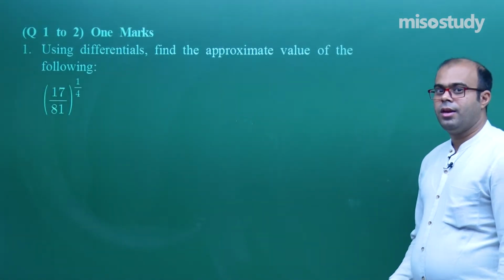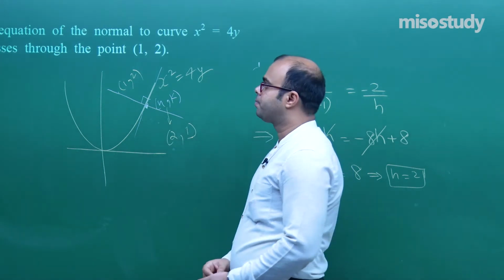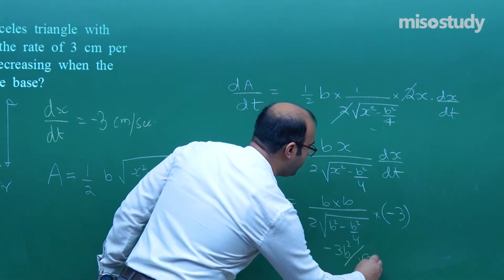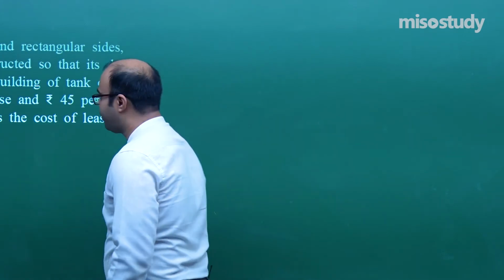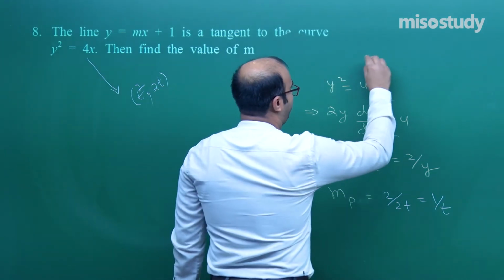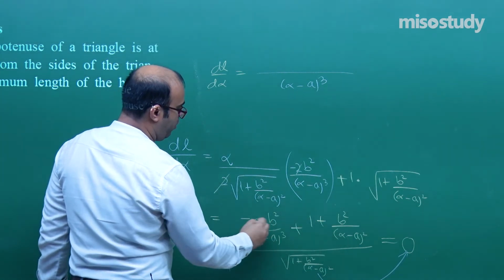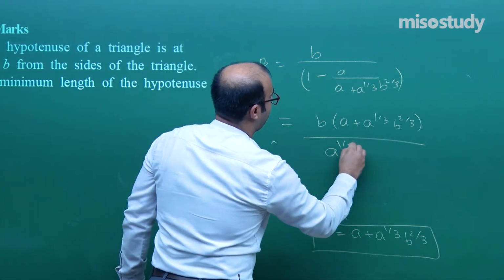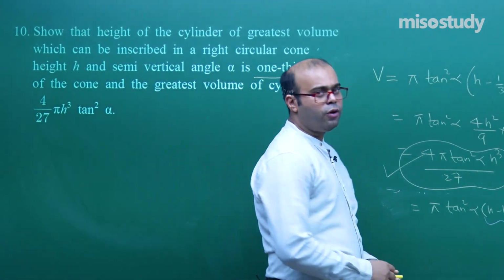CBSE 11&12th Mathematics | 22. Application of Derivatives | CBSE Pattern Question Exercise | In Eng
1. HD Video Lectures Designed by The Expert Faculties
2. Theory & Problem-solving Lectures of Full Syllabus
3. Chapter-wise Exam Pattern Question Exercise (Sample Question Papers)
4. Chapter-wise PDF e-Books
5. Chapter-wise Online Test
6. 24X7 Doubt Clearing
7. Hard Disk / Pen Drive / SD Card Courses (No Internet Required)
8. 24X7 Online Streaming Course
9. Lecture Download Support for Android and iOS